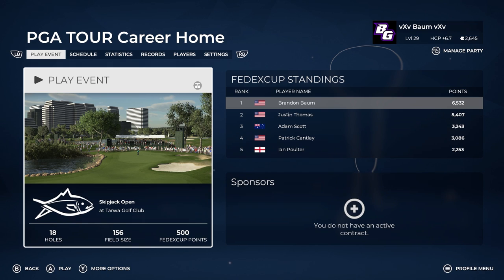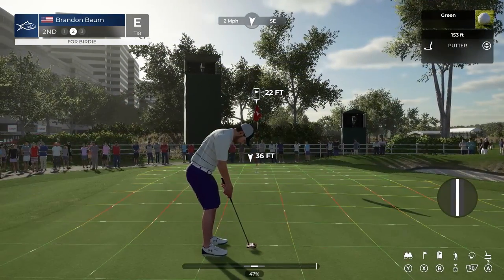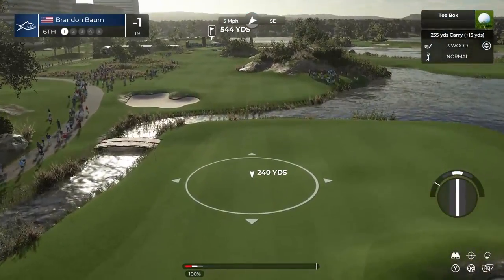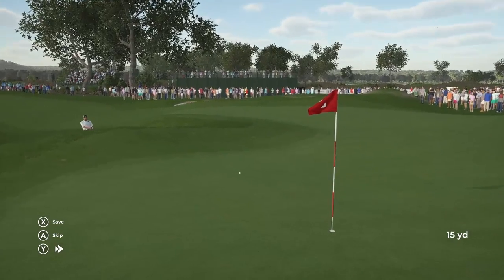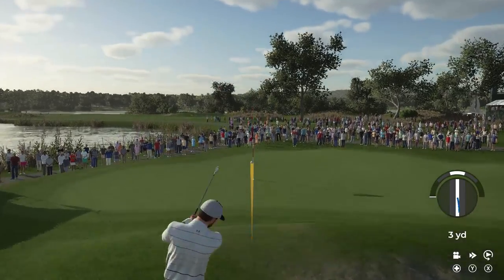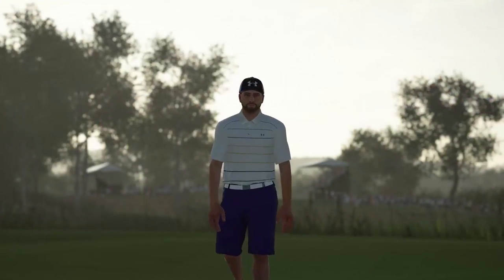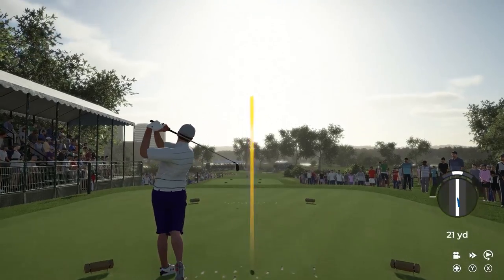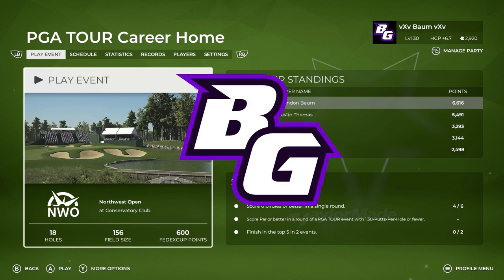PGA Tour 2K21 Career 28 - Tarwa Golf Club - PGA Tour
Staying on par to finish out a decent round of golf in the Skipjack Open at the Tarwa Golf Club!